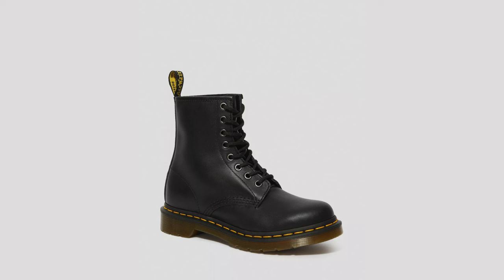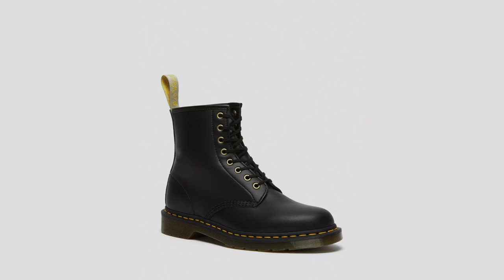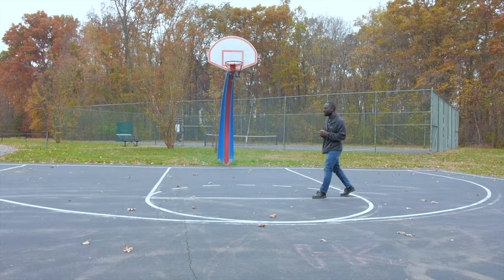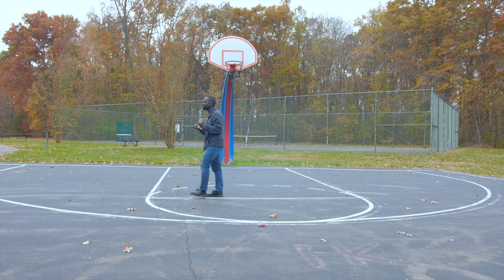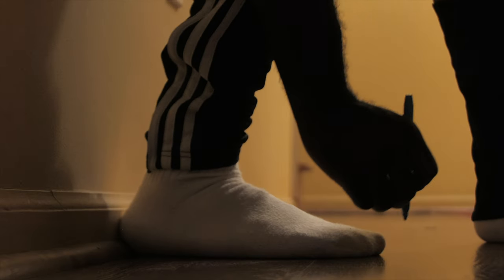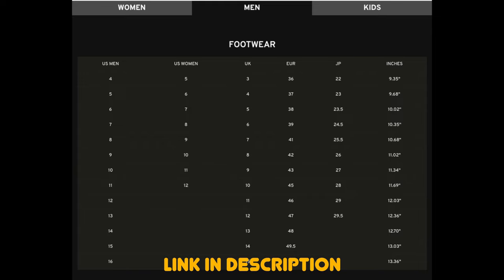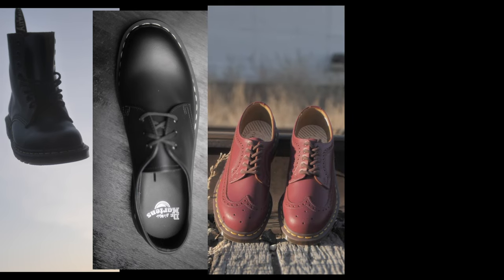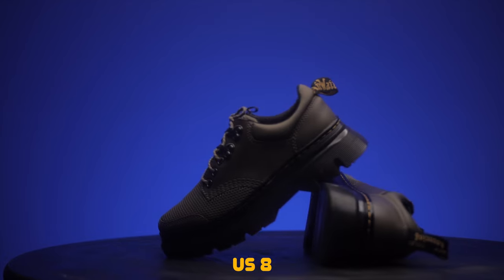Ultimate Dr. Martens Buying Guide Find Your Perfect Fit | Sizing, Styles & Deals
Welcome to your go-to Ultimate Dr. Martens Buying Guide! If you're venturing into the world of Dr. Martens shoes for the first time or looking to expand your collection, this comprehensive guide is designed just for you. We’ll explore everything from sizing to materials, helping you make informed decisions about your new favorite boots and shoes.

GEAR / EQUIPMENT I USE FOR MY VIDEOS